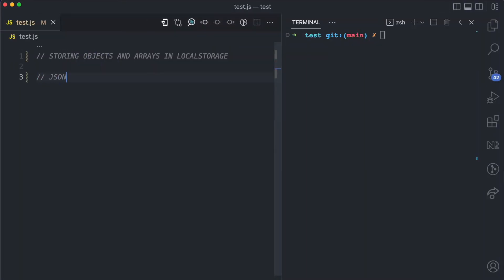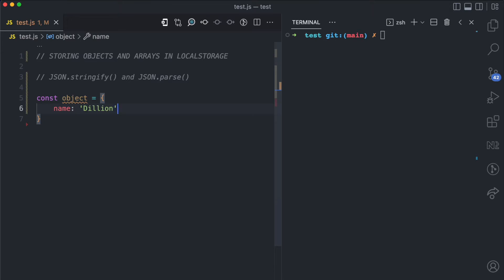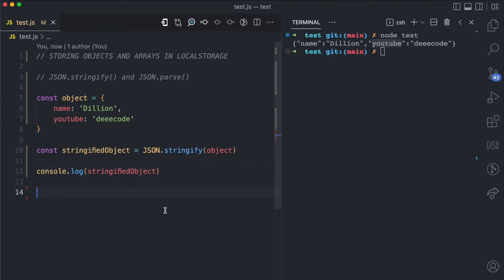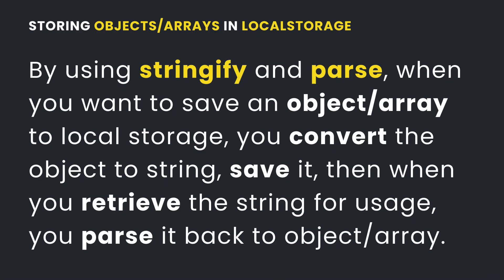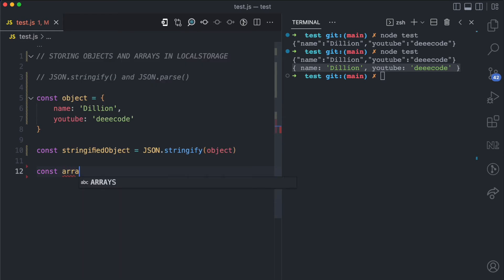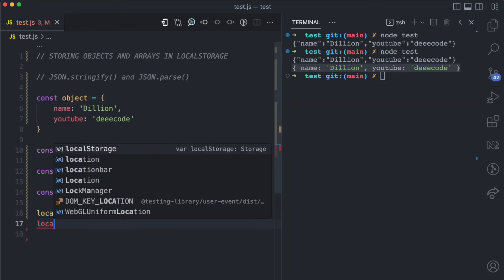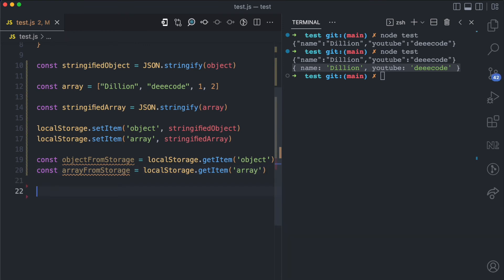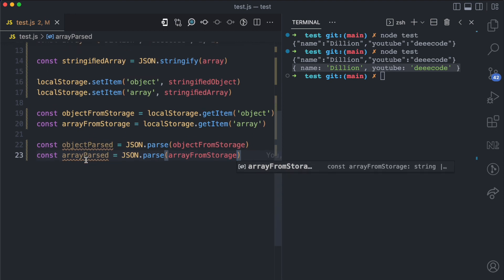How to Store Objects and Arrays in Local Storage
The Browser's local storage (as well as session storage) only supports values of the string data type. So how do you then save an object or an array? I explain how in this video.